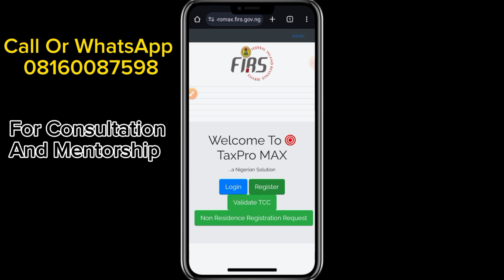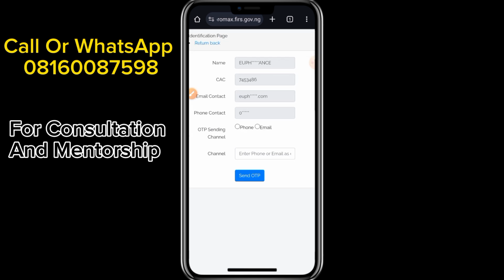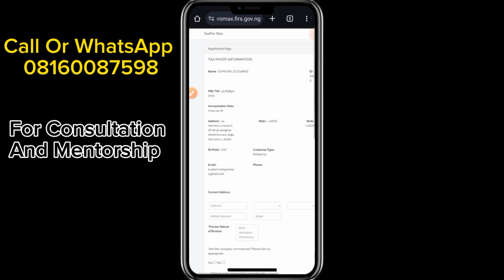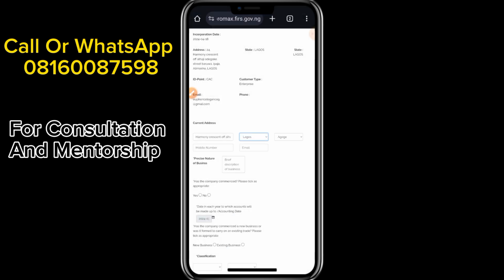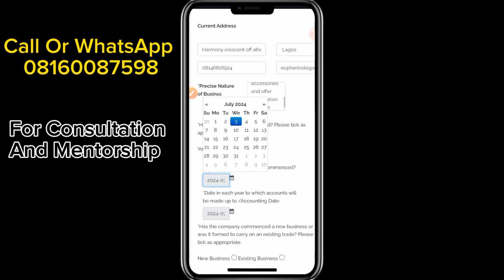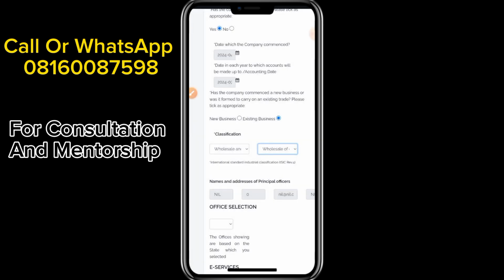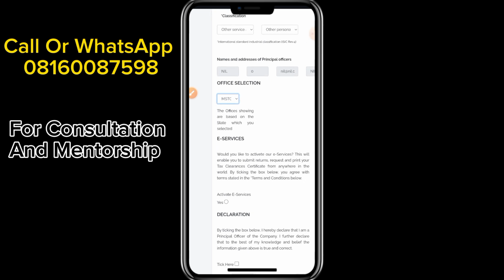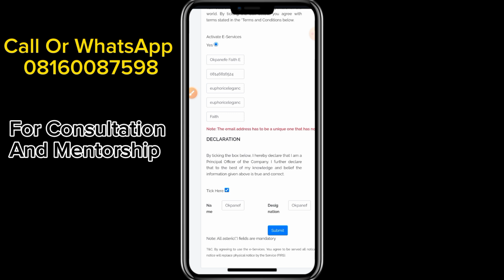how to create firs TIN certificate online 2024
CALL : Welcome to our detailed guide on how to easily register for a Taxpayer Identification Number (TIN) in Nigeria during 2023. This step-by-step tutorial will walk you through the TIN registration process without any payment required.

📋 Table of Contents:

1. Understanding the Importance of TIN

Learn why obtaining a TIN is essential for individuals and businesses in Nigeria.

2. Collecting Necessary Documents

Discover the required documentation you need to gather before initiating the TIN registration process.

3. Navigating the Online Registration Process

A comprehensive walkthrough of the official Nigerian Federal Inland Revenue Service (FIRS) online registration procedure.
Accurate Completion of the TIN Application Form

4. Detailed instructions on correctly filling out the TIN application form to ensure accuracy.
Submitting Your Application

5. Learn how to review and submit your TIN application for processing.
Processing Time and Application Status

6. Understand the typical processing time for TIN applications and how to check your application status.

7. Receiving Your TIN Certificate

Once approved, find out where and how to collect your TIN certificate.

8. Advantages of Holding a TIN Certificate

Discover the benefits associated with having a TIN certificate for financial transactions and compliance purposes.

🔑 Key SEO Keywords:
TIN registration Nigeria 2023, Taxpayer Identification Number application, TIN certificate process, FIRS online portal, TIN application form, Nigerian tax compliance, TIN benefits, TIN for individuals, TIN for businesses.

This comprehensive guide provides the necessary information to successfully register for your TIN in Nigeria, without any payment required. Follow the steps outlined in this video to ensure a smooth registration process. Let's simplify TIN registration in 2023!